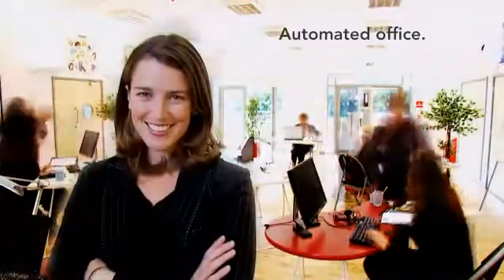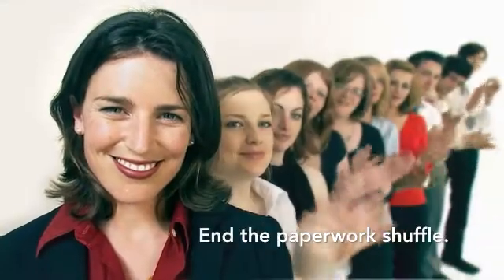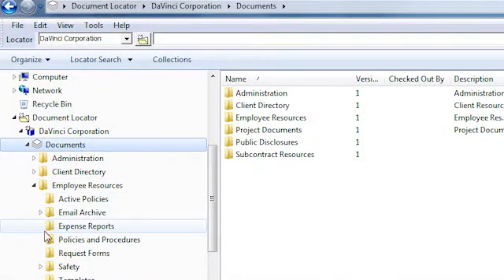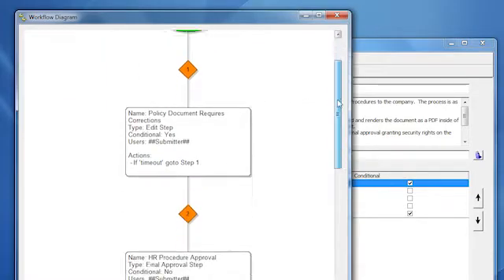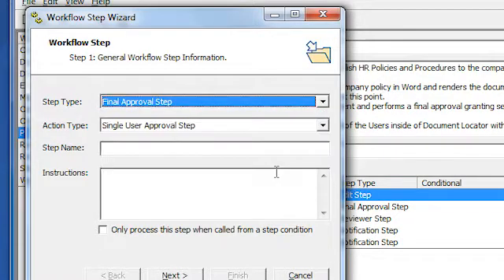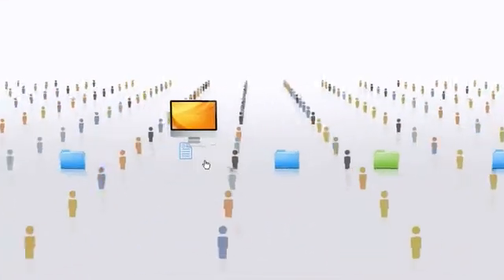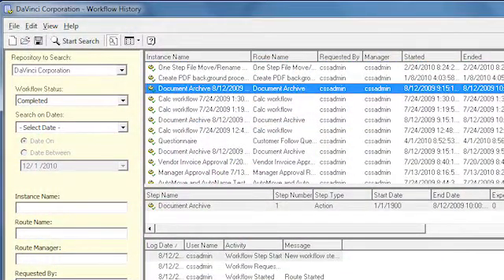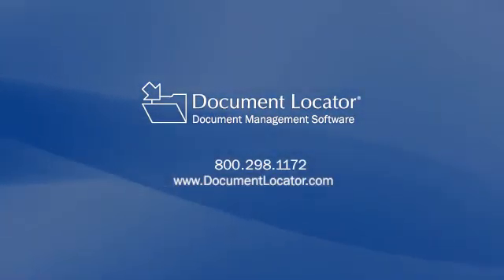Document Workflow - Smart Office Videos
Watch a 3-minute introduction to paperless document workflow and see how business processes can be automated with the help of document management software. Includes an introduction to how document workflow in Document Locator improves efficiency, accuracy, and repeatability with business process automation.